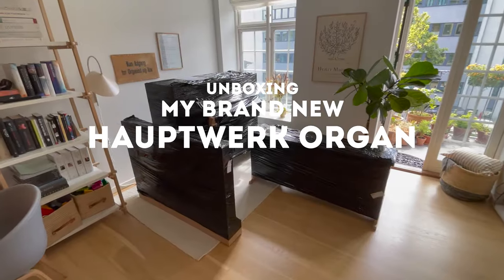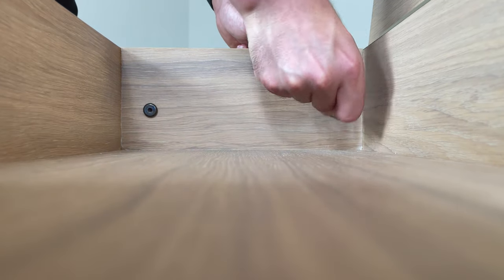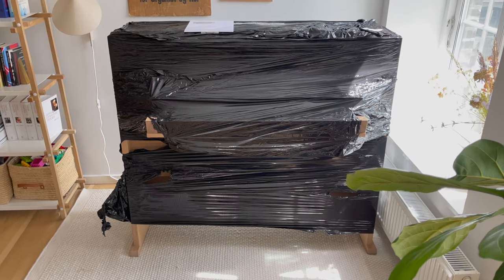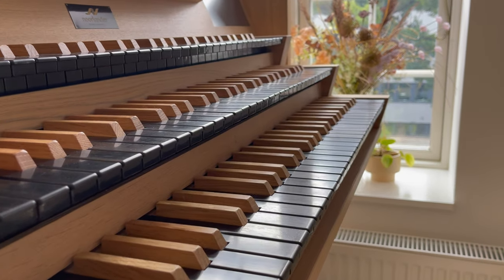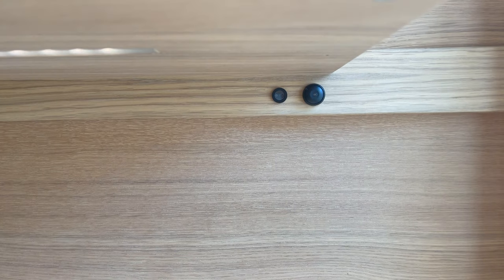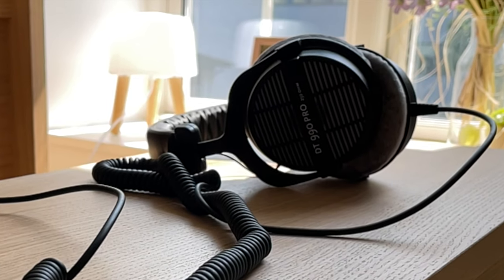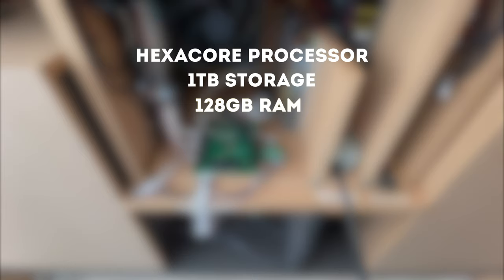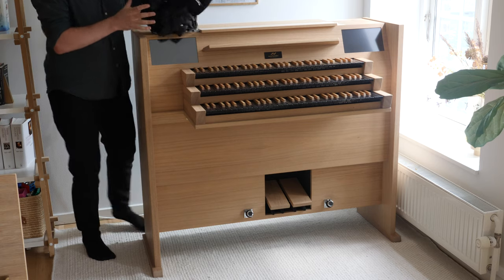UNBOXING My New HAUPTWERK Organ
In this video I unpack and unbox my brand new Hauptwerk organ setup! I chose to buy a 3 manual organ from a dutch company called Noorlander, I opted for their Avanti III model. However, there are many other companies that also have compelling options like fx. Mixtuur, Content and many more.
Having bough a Hauptwerk virtual pipe organ, it comes with many new aspects to learn so I speak about the computer, the keys of the organ, the pedals, the organ console and lastly we take look inside the organ to get a sense on how it's built.
Unboxing my Hauptwerk organ was quite easy and now, I can't wait to show you demonstrations of sample sets, play organ music and much more!

All the music played in this video are played by me.
The first piece is the 3. movement from the Trio Sonata i E flat major by Bach. The second is Dupré's version of Bachs Sinfonia from Cantata 29, "Wir danken Dir Gott, Wir danken Dir" (BWV 29)

Timestamps:
00:00 Intro
00:48 The Bench
01:50 The Pedals
02:12 The Console
04:33 The back of the console
05:44 Inside the console
06:10 Specs of my Hauptwerk PC
07:05 Why 3 manuals?
07:40 Outro
So If you like what you see, there are some ways to further support me and the work I do here on YouTube which takes a considerable amount of time to prepare and record.

1. Becoming a member of my channel allows you access to an exclusive club with extra content and many perks. Learn more about it by visiting BMC  and choose the tier that suits you.

2. PayPal is preferred for larger donations because they take a smaller cut of your contribution than YouTube do:

PHILIP